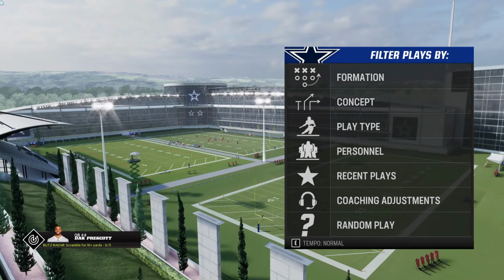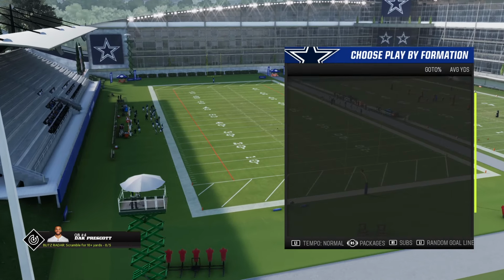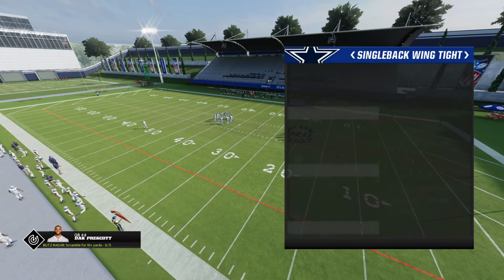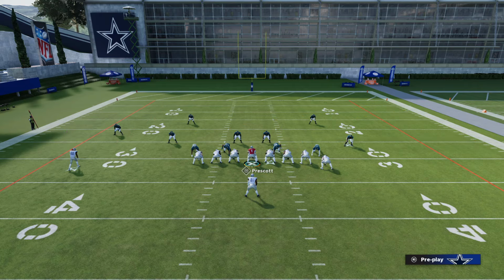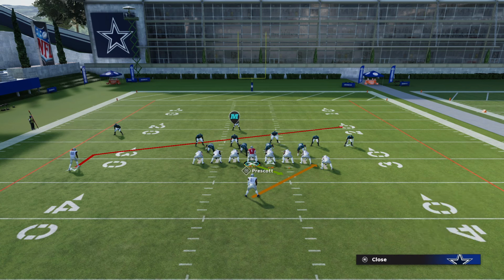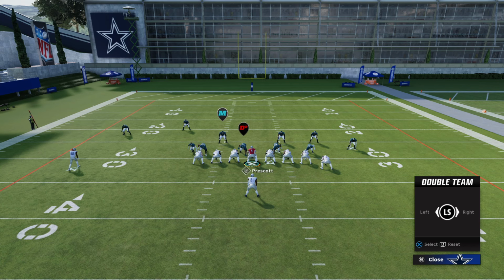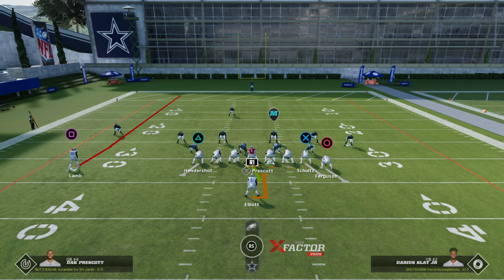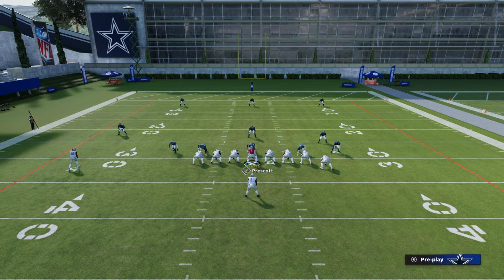Pro-Level Pre-Snap Adjustments to Dominate Your Opponent in Madden 23!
Unlock the secrets of pre-snap adjustments and take your Madden game to the next level! In this video, we'll show you how to read the defense and make the perfect adjustments to beat any coverage. From adjusting your blocking scheme to changing the play at the line of scrimmage, we've got you covered. Don't settle for being an average Madden player - become a true pro with these pre-snap adjustment tips!